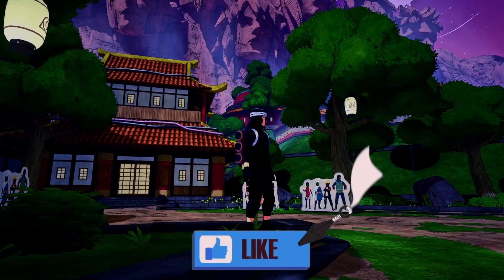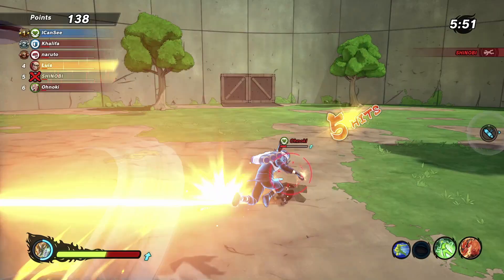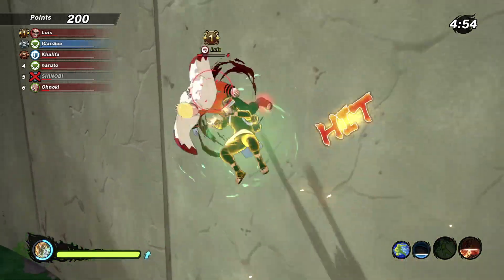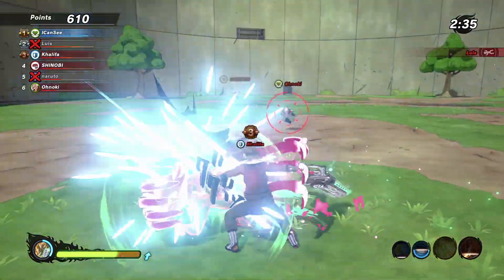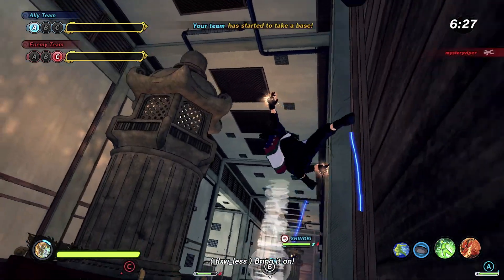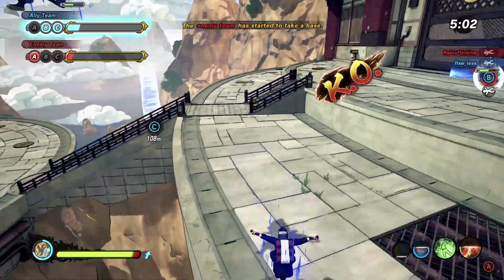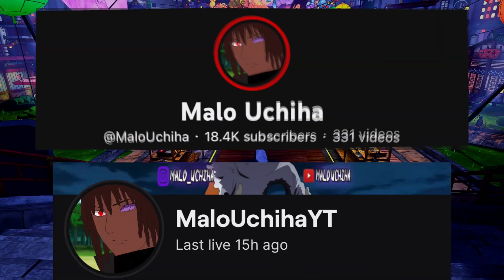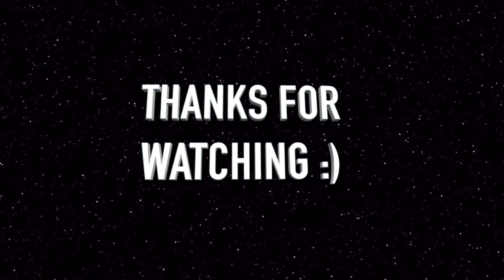This NEW Ninja Tool Is Kinda Annoying In Shinobi Striker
🚨🛎 Put On Notifications And Check To Make Sure Its Not On "PERSONALIZED"🚨

Beat By: @prodbytobi
Outro By:   @SwayWrestling

Please Keep Positivity In The Comments For Ya Boy Always :)